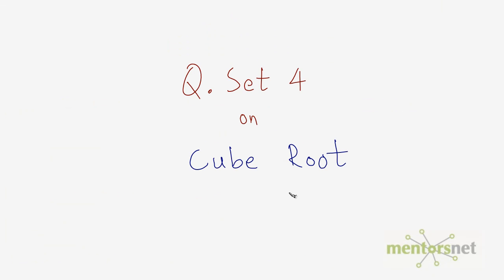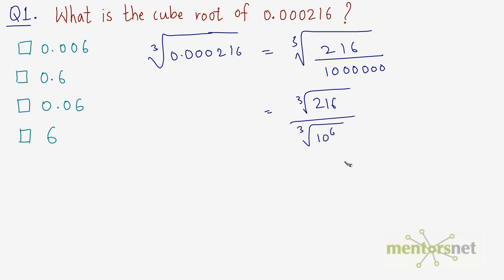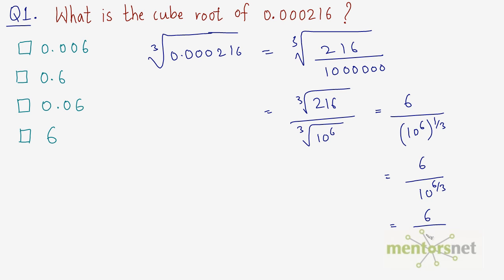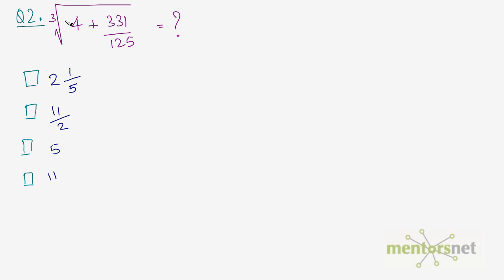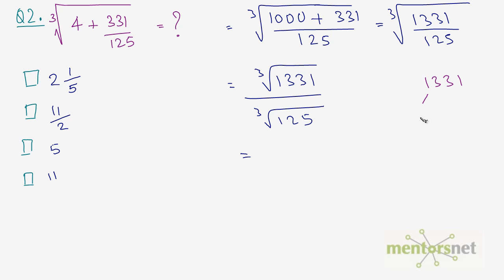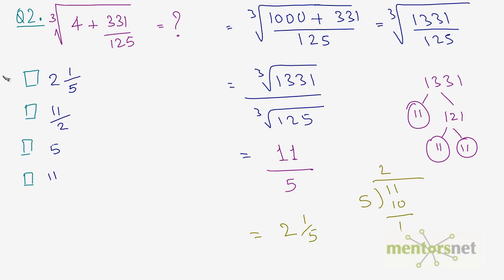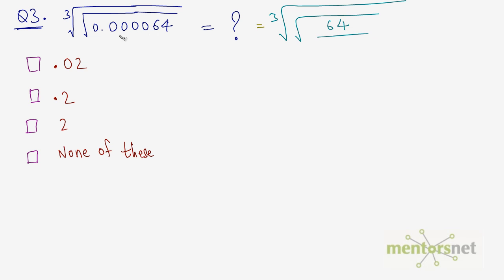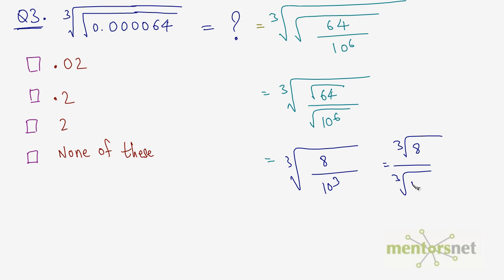QT 49 Question set 5 on Squre and Cube Roots